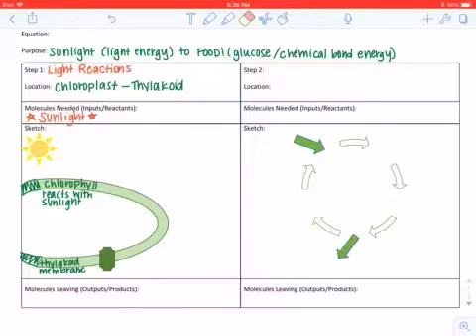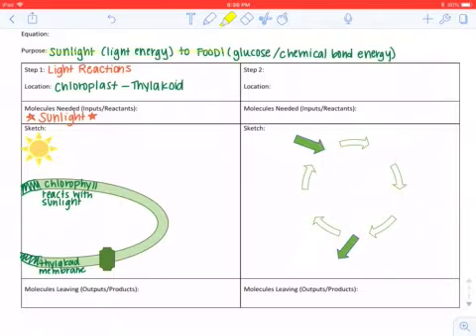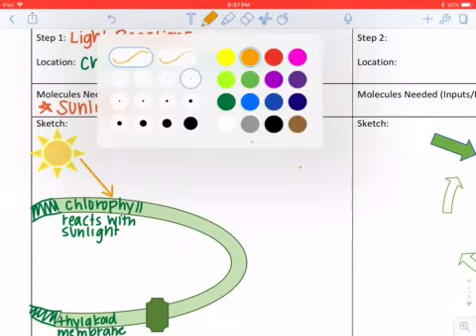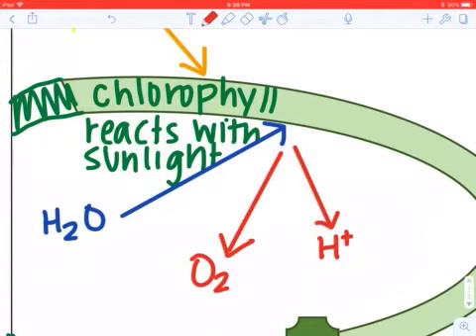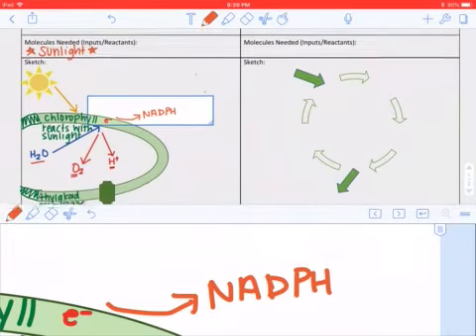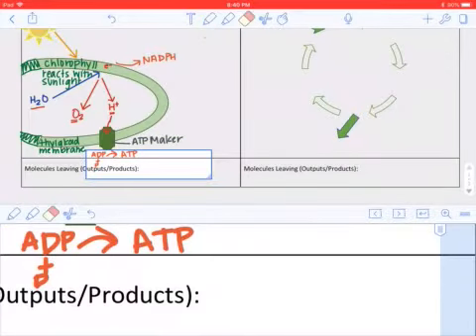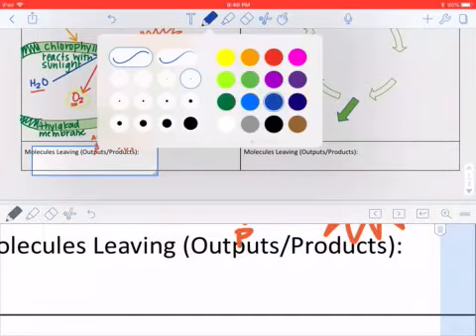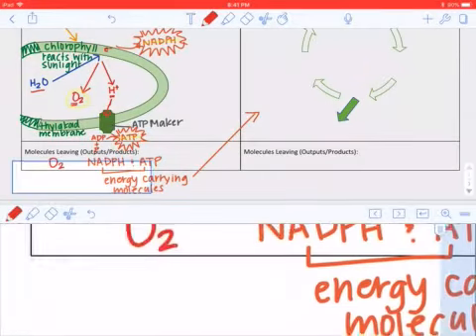Step 1 of photosynthesis- light reactions